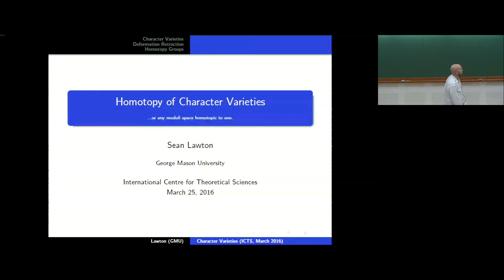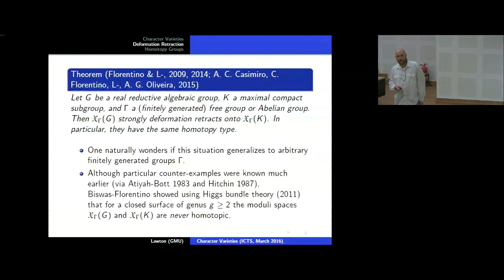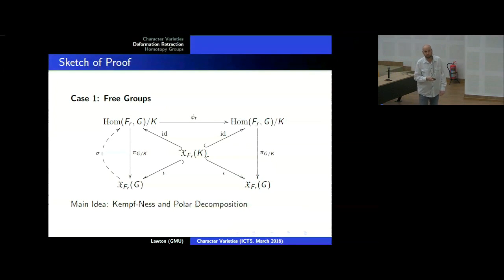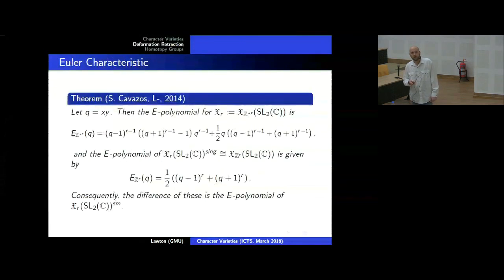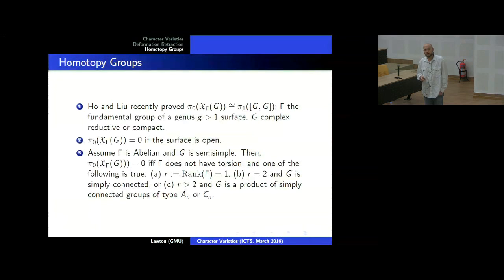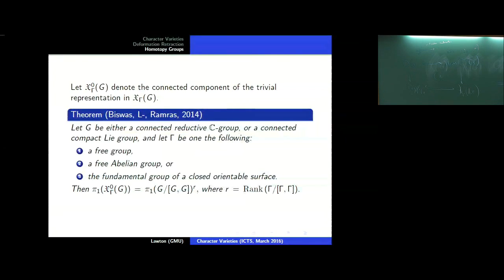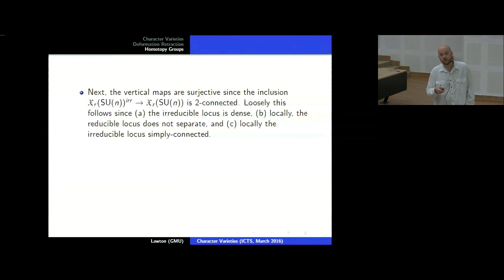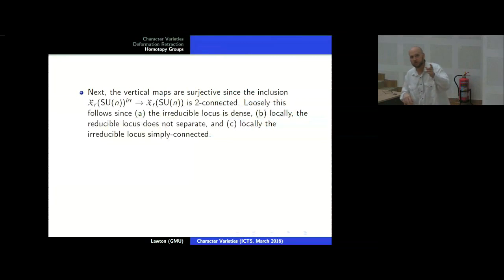Homotopy of Character Varieties by Sean Lawton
Higgs bundles

There will be two short courses during the program:
1. Richard Wentworth will lecture on the work of Hitchin-Donaldson-Corlette-Simpson which prove that solutions of the Yang-Mills-Higgs equation are precisely the polystable Higgs bundles with vanishing Chern classes.
2. Laura Schaposnik will lecture on the completely integrable systems given by the moduli spaces of Higgs bundles on a Riemann surface.

0:00:00 ICTS
0:00:03 Sean Lawton
0:00:07 Homotopy of Character Varieties
0:00:36 Step 1: Groups
0:02:05 Step 2: Homomorphisms
0:03:01 Step 3: Moduli Space
0:06:04 Betti Moduli Space
0:06:19 Higgs Bundles
0:07:49 Principal Bundles
0:10:44 One also might wonder, since free groups are never Kahler, what Xr(G) := XF,
0:15:59 Sketch of Proof
0:19:25 XA(G) ~ Hom(A, Gss) /
0:25:11 Poincare Polynomials
0:28:06 Euler Characteristic
0:29:20 Corollary
0:30:09 Covering Spaces
0:32:37 This result is sharp in the sense that there are counter examples when 71
0:36:14 Homotopy Groups
0:39:44 Let x2(G) denote the connected component of the trivial representation in Er(G). Theorem (Biswas, L-,
0:40:00 Let x2(G) denote the connected component of the trivial representation in Xr(G). Theorem (Biswas, L-,
0:49:47 Sketch of Proof of 72-triviality
1:00:52 Remark
1:02:21 Thank you!